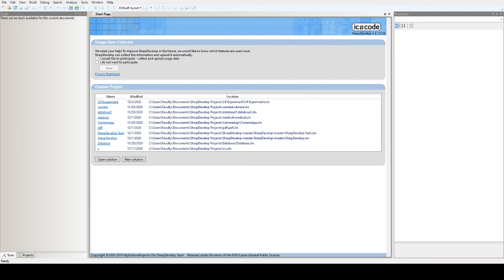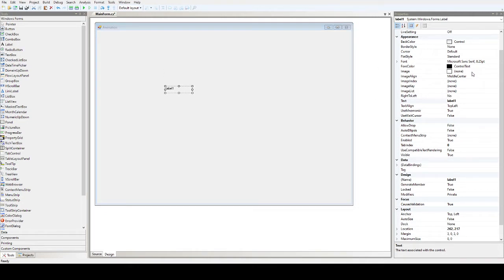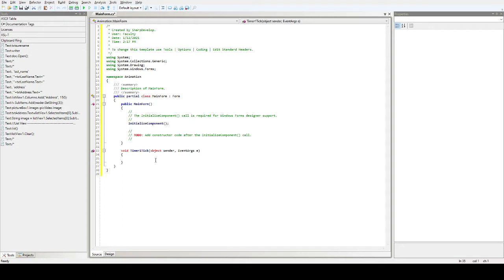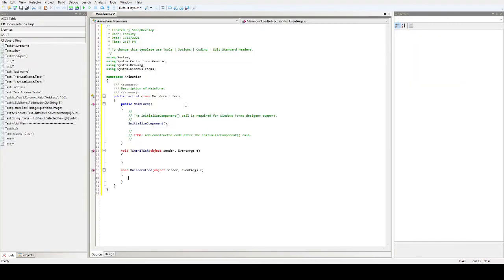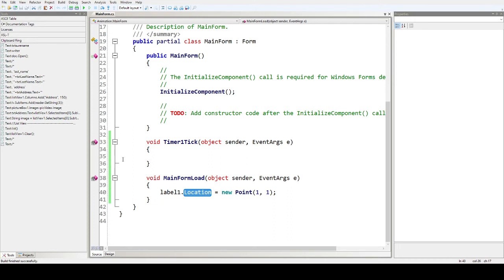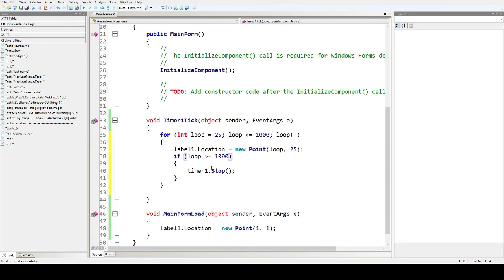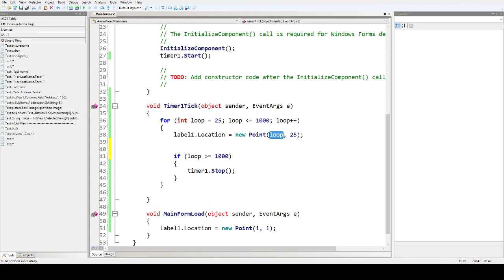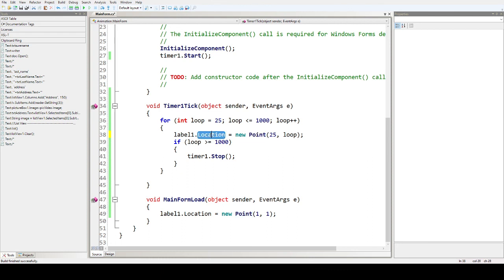C# Animation 2021 01 12 14 16 13